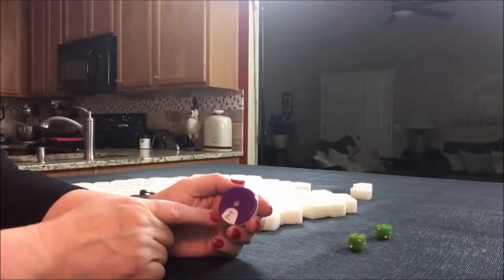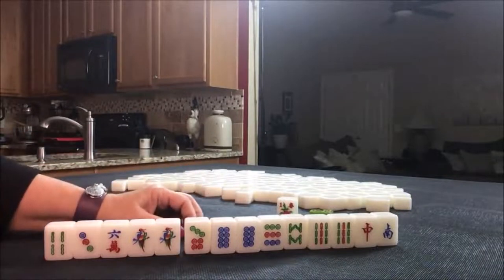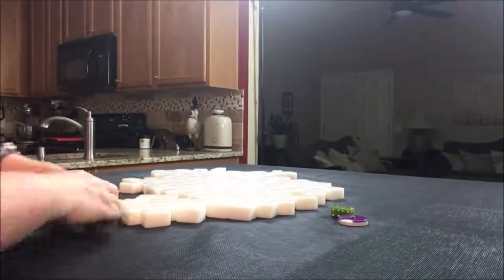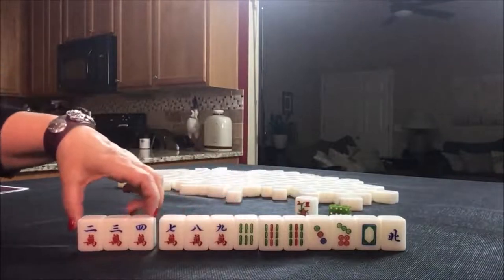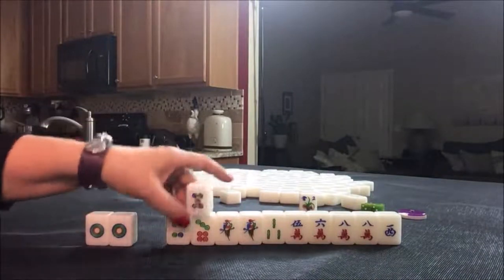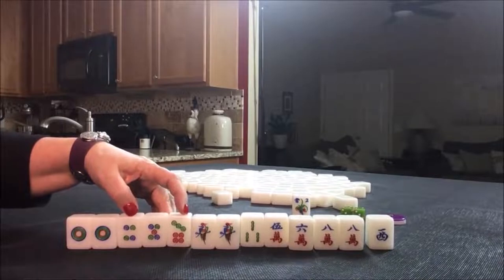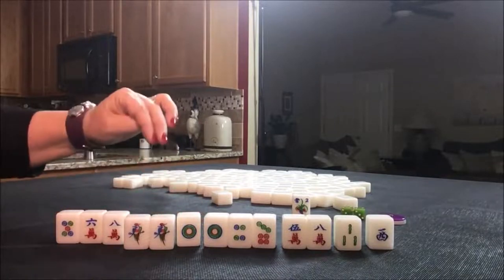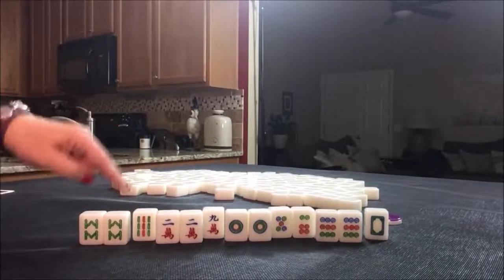Mahjong Competition Rules Random Pulls 20181007